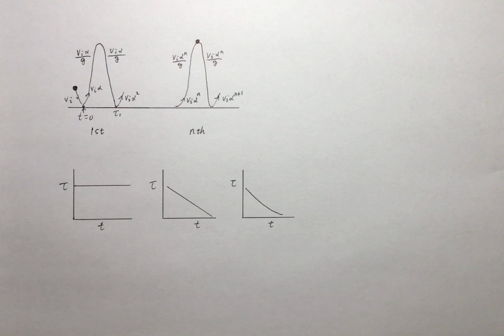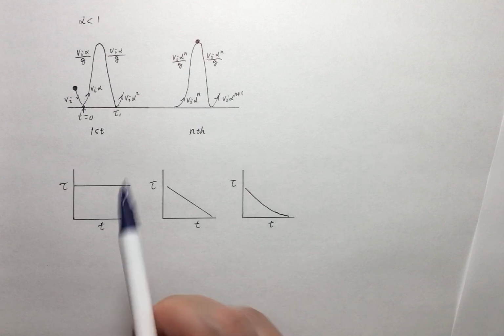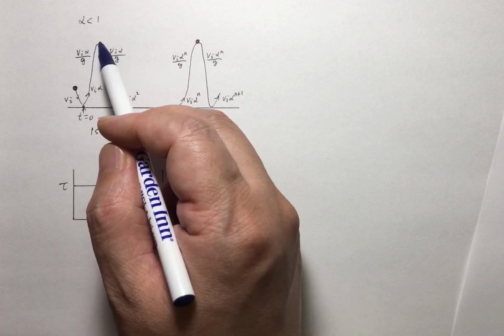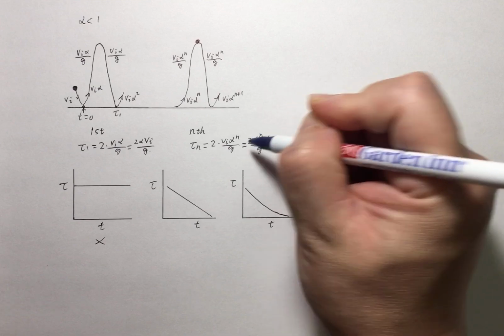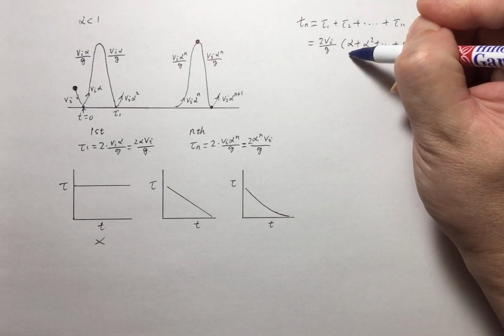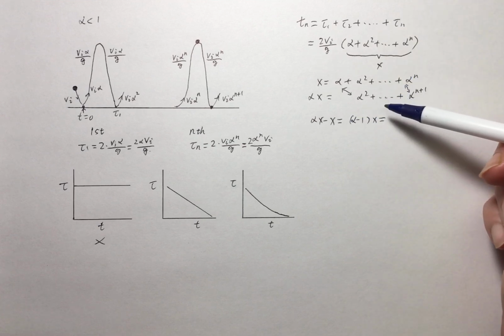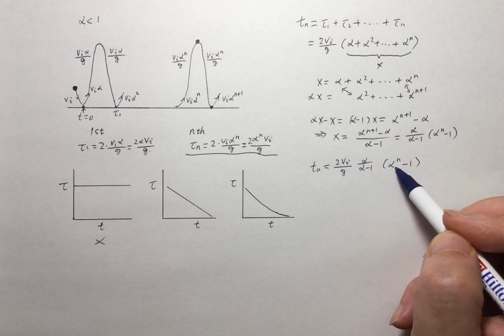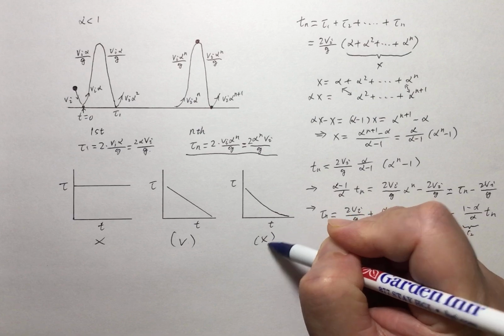High school physics competition: question 2019a-12